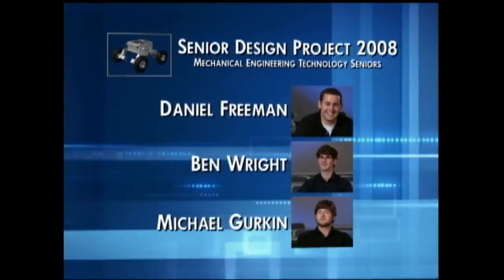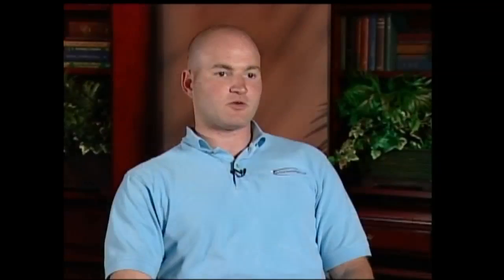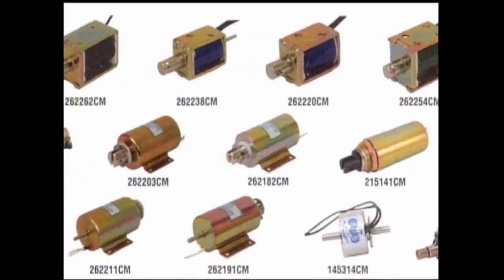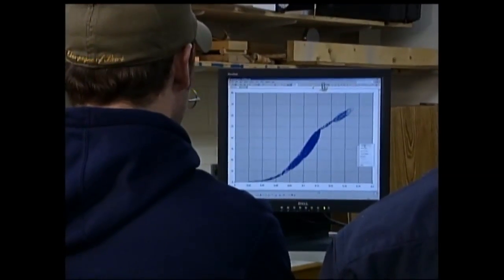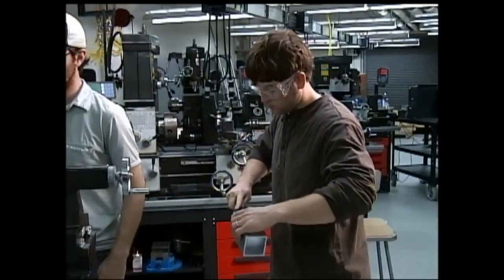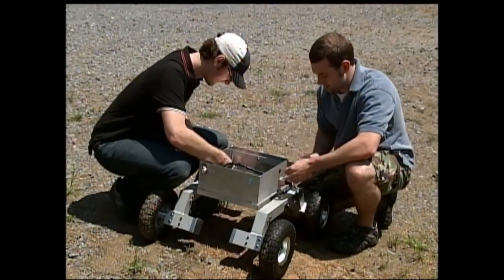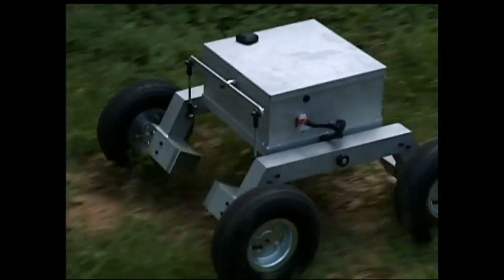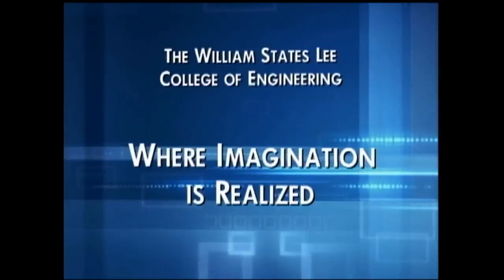Senior Design 2008: College of Engineering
In the William States Lee College of Engineering, Mechanical Engineering Technology Seniors complete the 2008 Senior Design project.  Daniel Freeman, Ben Wright, and Michael Gurkin design and construct the Autonomous Ground Vehicle.